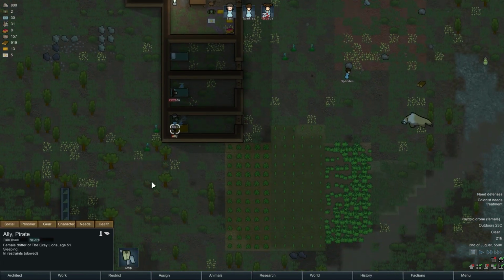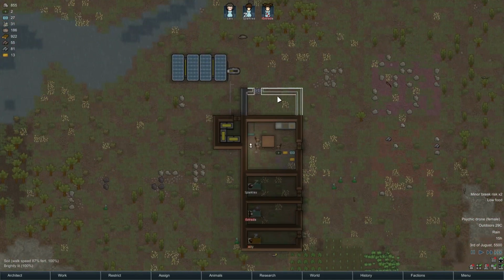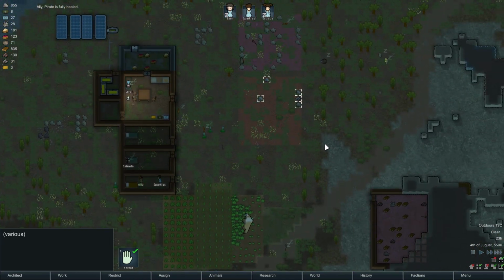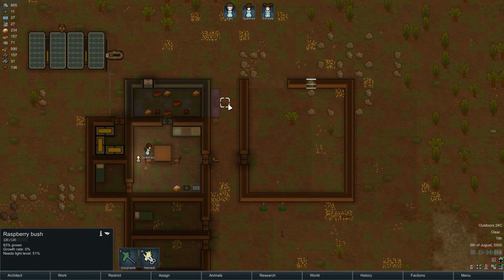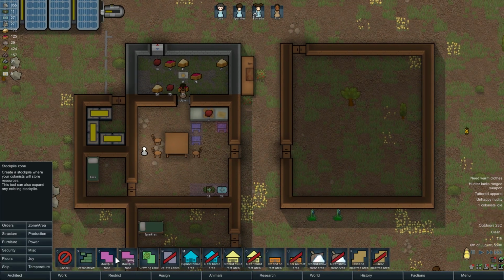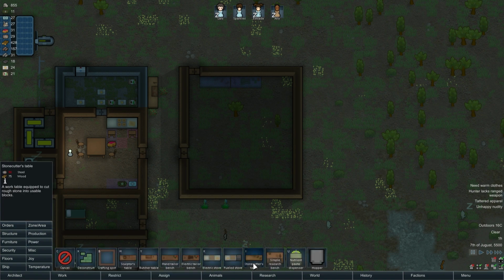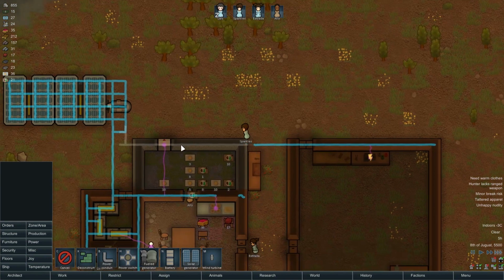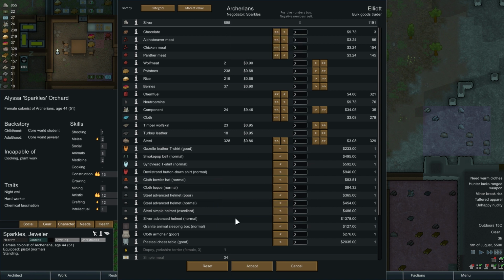RIMWORLD ALPHA 17 | Settling In | Ep 02 | Let's Play RimWorld!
RimWorld is a scifi western base building game currently in Alpha 17.  Alpha 17 features a new world building with rivers and roads, and a new more dynamic overworld.

Change list:
Roads and rivers
World now generates with roads and rivers
There are five road types: path, dirt road, stone road, ancient asphalt road, ancient asphalt highway
Some roads generate with things alongside, like concrete barriers or ancient lampposts
There are four sizes of river: huge river, large river, river, and creek
Rivers generate more in rainy areas, move towards the sea (ignoring tiny lakes) and merge as appropriate
Rivers and roads generate on local maps as expected.
Stone roads generate using local stone and a new flagstone terrain type.
Visitors, caravans, traders, and raiders tend to arrive and leave on the roads.
World generation is more chronological now. First continents form, then rivers, then an ancient society is shallowly simulated to generate ancient roads, then modern settlements and roads are generated (alongside ancient roads, often).
World quests
New “site parts” world site generation system. It allows assembling together a world destination from several ‘parts’. Mixing and matching will allow us to create a huge number of combinations.
New world quest incident: Item stash. An allied faction tells you about a stash of randomly-generated reward items, guarded by a random threat. You can send a caravan to defeat the threat and collect the reward.
New world quest incident: Bandit camp. An allied faction asks you to defeat a bandit camp, and offers you a reward if you do so.
New world quest incident: Caravan request. An allied faction asks you to deliver a particular resource to a particular base in a particular time frame, for a special reward.
New ‘long-range mineral scanner’ building slowly scans for precious resource lumps nearby in the world. You need to send a caravan to collect them. Lumps may be defended.
New caravan incident: Payment demand. Raiders demand items or slaves from your caravan; if you refuse, they attack.
Other new stuff
Added smokepop belt. Emits a cloud of accuracy-reducing smoke when the wearer is shot. Smoke also prevents turret targeting.
Characters can now tend their own wounds (with a penalty to effectiveness).
Added bowler hat.
Corpses now leak black corpse bile while rotting.
Vents can be opened and closed with a flick action.
Add option to render hats only on the main game map (but not on the portraits in the pawn bar).
Bills can now be temporarily paused when satisfied, until automatically reactivated at a lower level. This reduces the need for pawns to repeatedly return to the work bench each time the count falls just one below the target count.
You can now create your own packaged survival meals (with appropriate research and ingredients).
All pawns now have “head butt” attacks they can use if they’re missing all other attacking body parts.
Added a “caravan packing spot” so you can tell your caravans where to assemble.
When trees burn, the leave behind burned tree stumps.
When structures and plants burn, they leave behind ash.
Carpets and wooden floors can now burn.
New training lessons for explaining shield belts, and how door opening speed is affected by material type.
Added ambrosia sprout incident. This sprouts a grove of the pleasurable, nutrition, and addictive ambrosia fruit trees nearby.
New ‘wimp’ trait makes pawn incapacitated from even a relatively small amount of pain.
New chain shotgun weapon